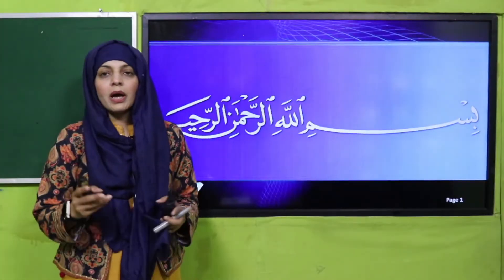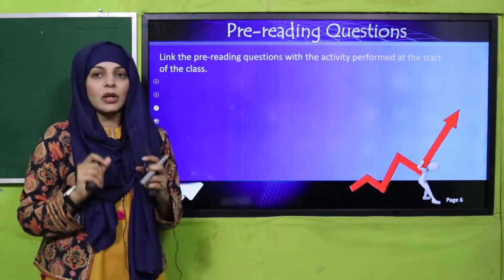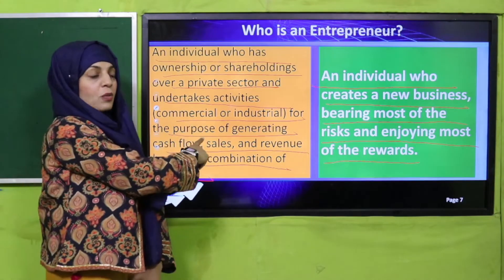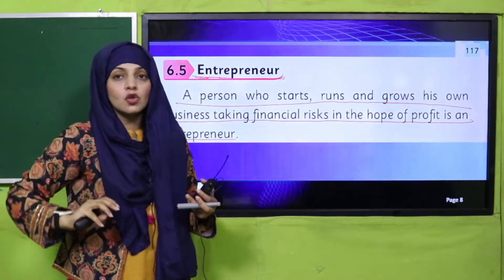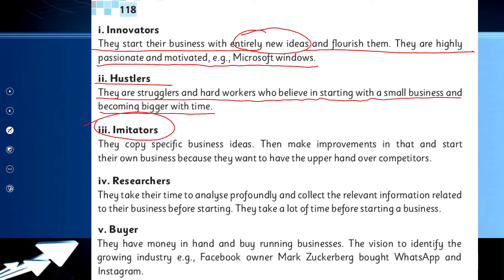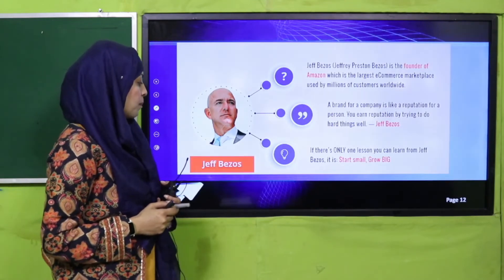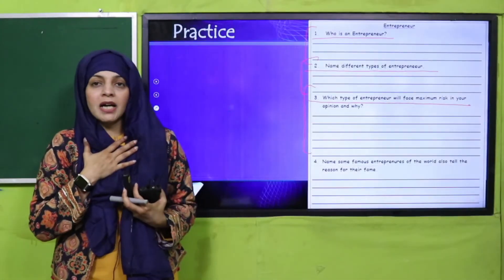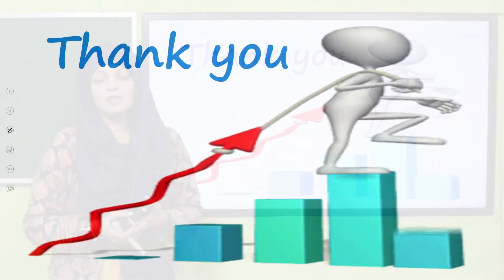|SST Grade 4 Chapter 6 Lecture 4 || SNC 2020 |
Entrepreneur

1. PowerPoint Presentation

2. Lesson Plan

3. Worksheet/Activity